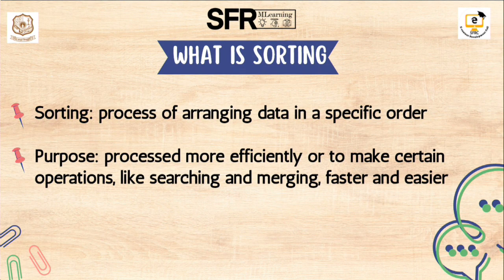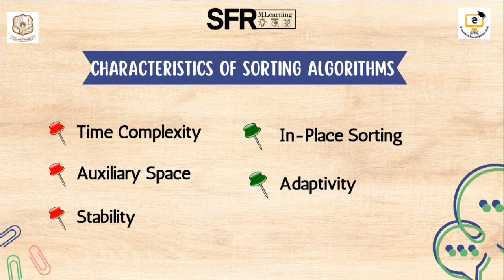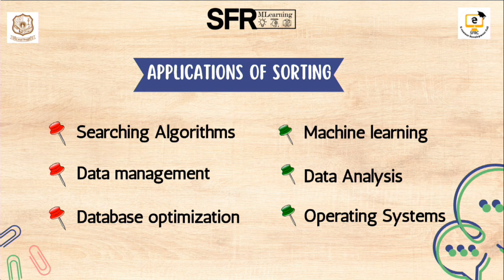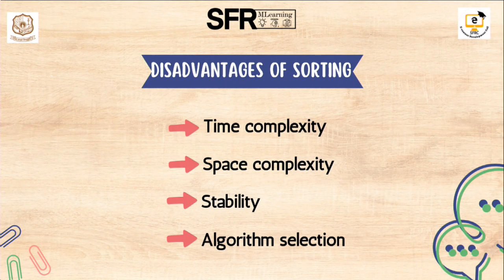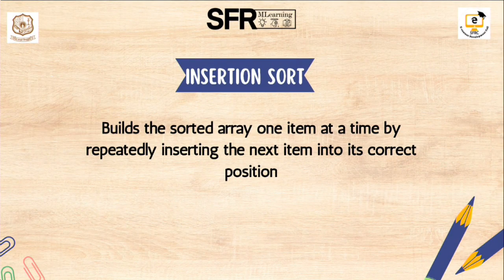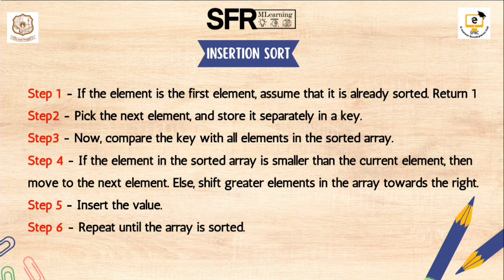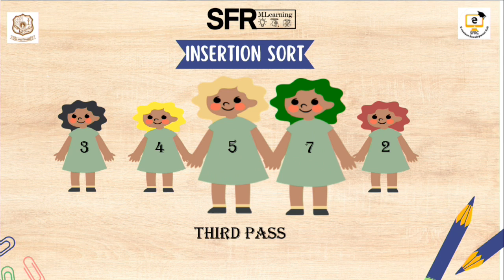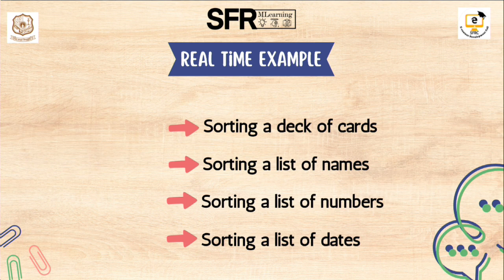Insertion Sort by Ms.A.Nandhini, Assistant Professor of Computer Science(SF)